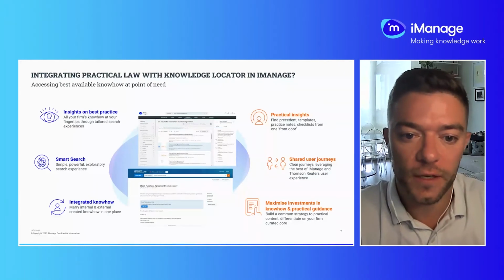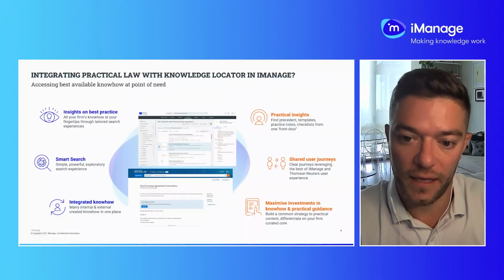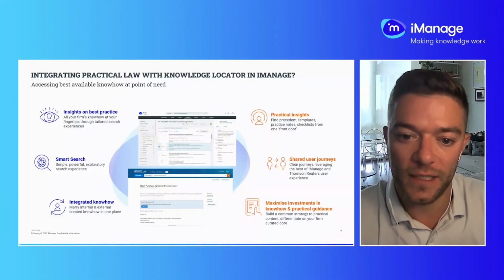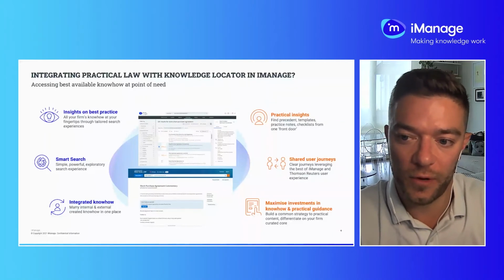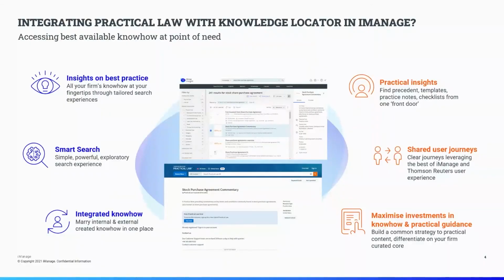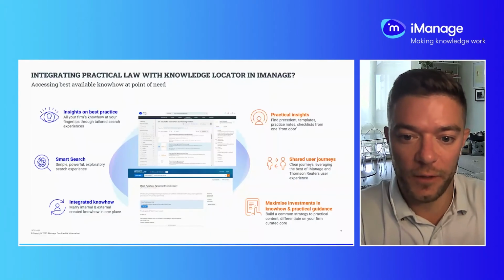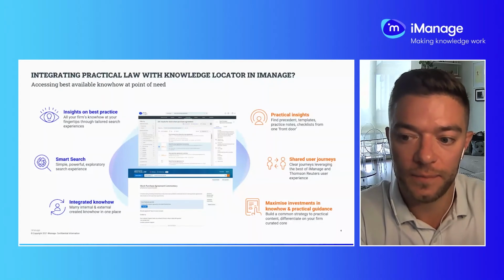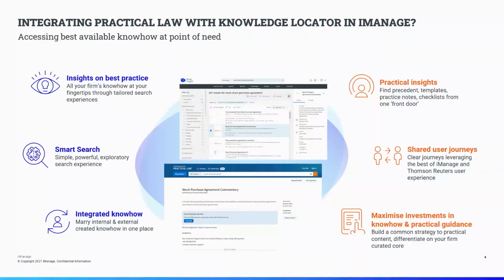Knowhow at Your Fingertips: Searching all Your Best Practices in One Place - Ep.1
Transform collective knowledge into insights to find experts, best practices, and connect to enterprise data for better results.